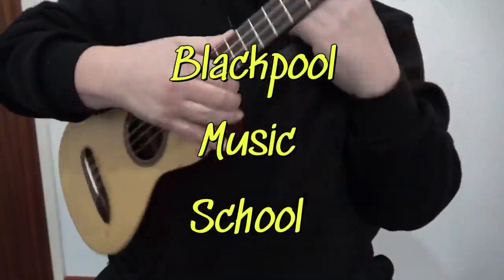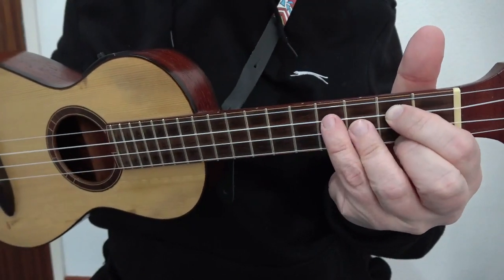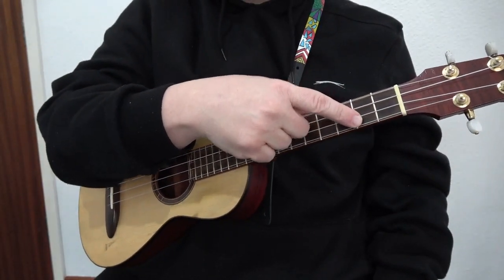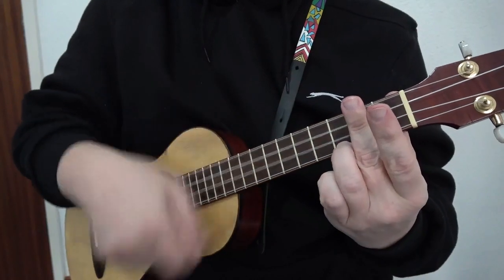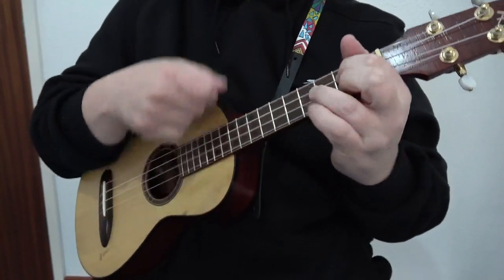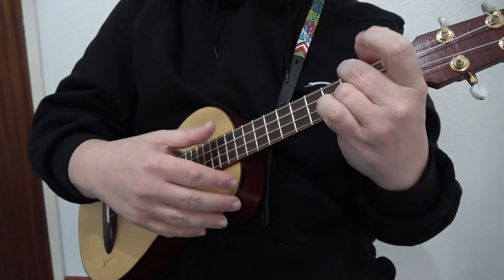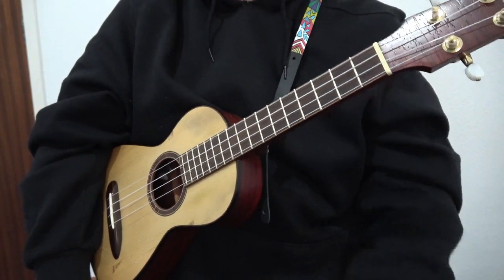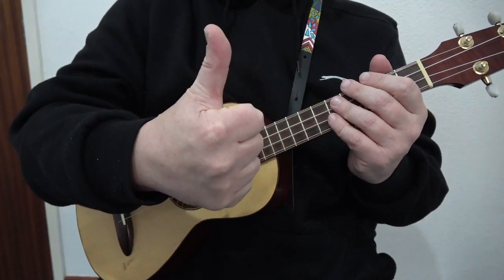playing songs in the key of G.